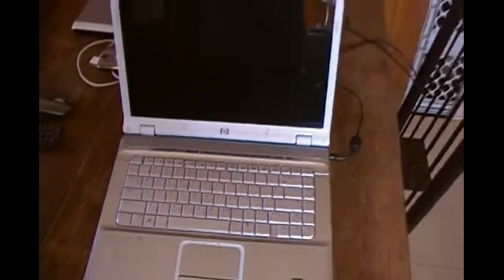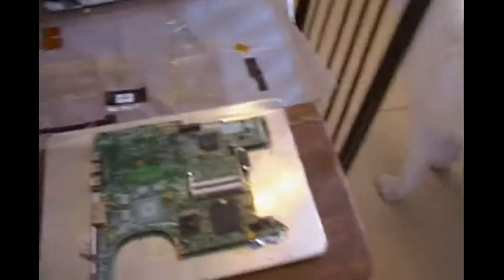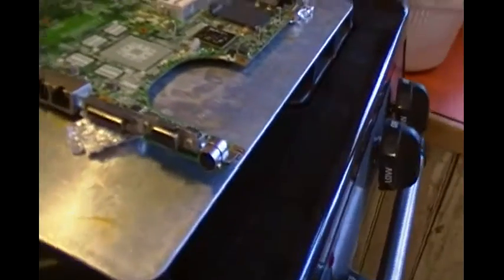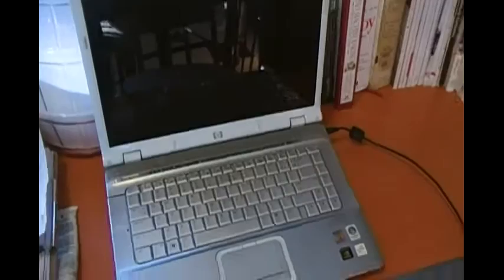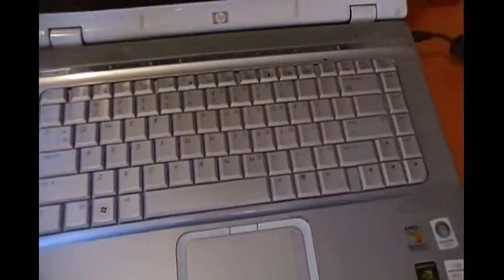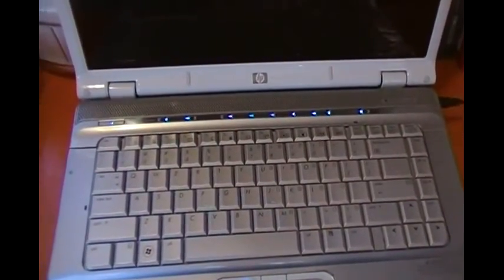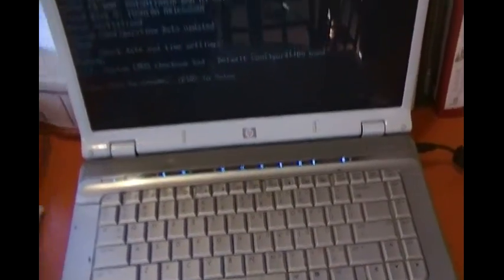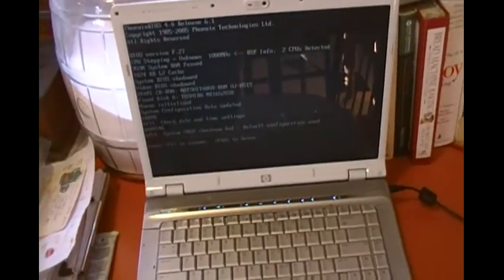HP Motherboard Oven Bake Fix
I tried this because I purchasing a new motherboard figuring I had noting to loose and it paid off.

I stripped everything I could from the board before putting it in. Preheated the oven to 385 deg. and just using the clock on the stove pulled it out after 10min. I am using it right now to post this.

If it decides to stop working again I will update this post.